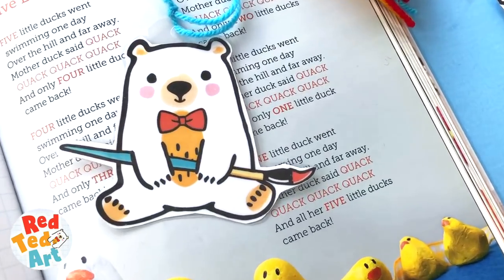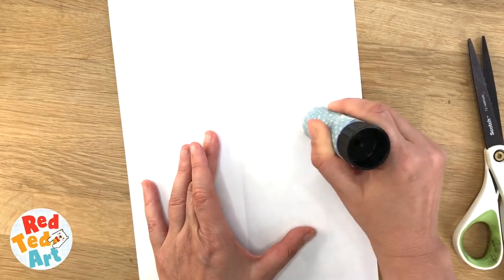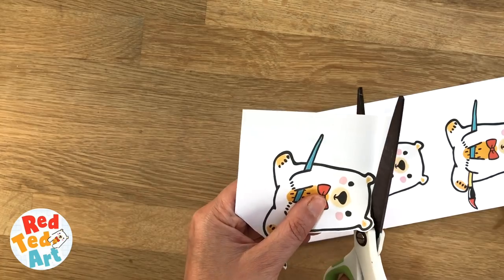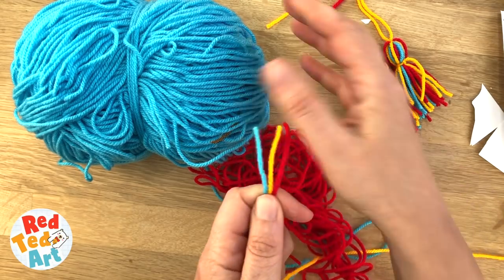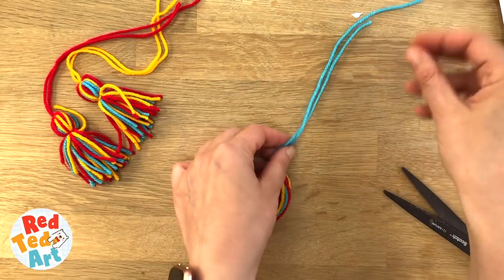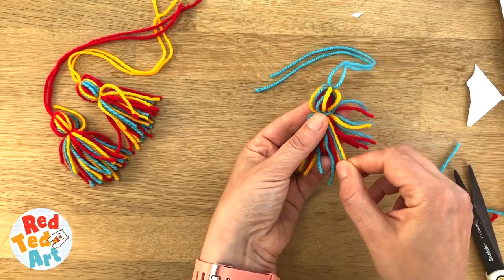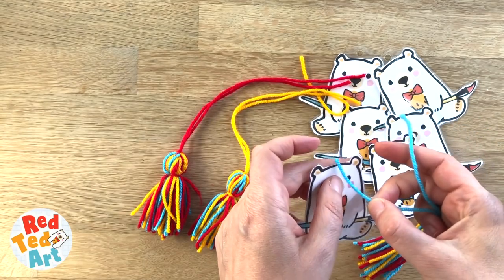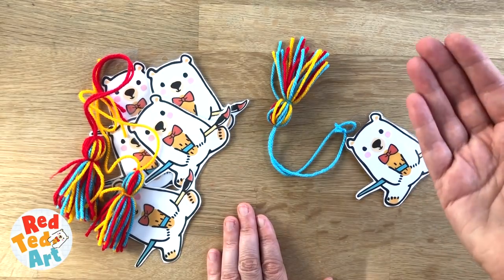Red Ted Bookmark Printable - Make a Teddy Bear Bookmark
FREE PRINTABLE - LIMITED TIME ONLY! Hooray, little Red Ted is here. To celebrate his arrival, I have a set of super cute Ted Bookmark Printables - download and make for free!! Hope you think he is as cute as I do. Print, make and take your own bit of "Red Ted Art" Home with you CLICK FOR PRINTABLE